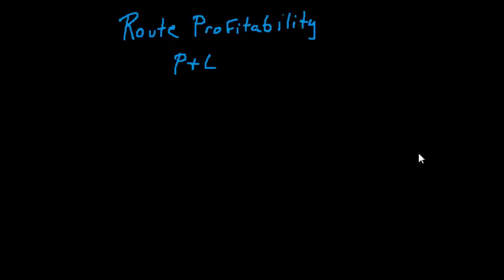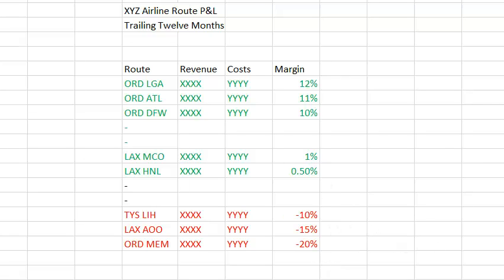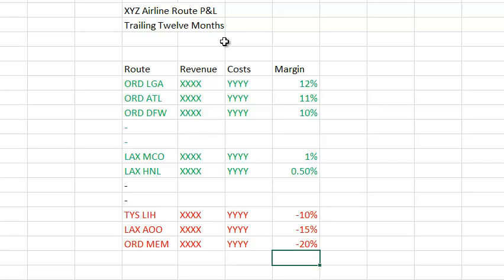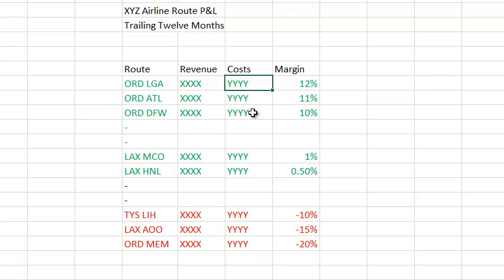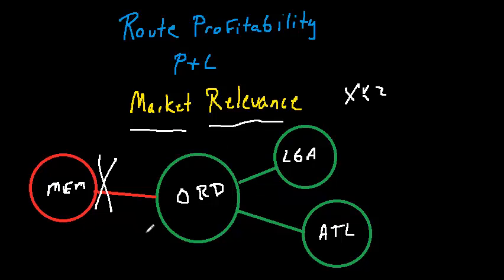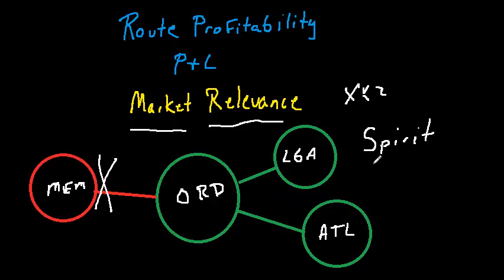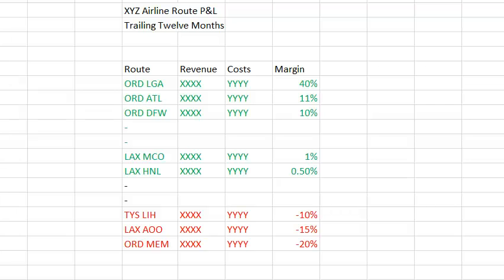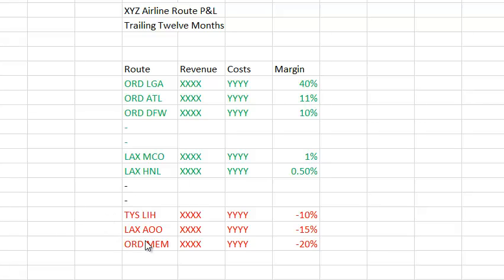Airline Route Profitability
An airline's route profit and loss statement (P&L) reflects the performance of the markets the airline serves.